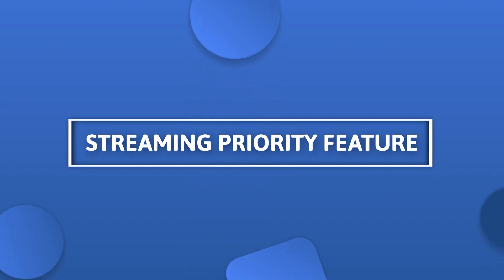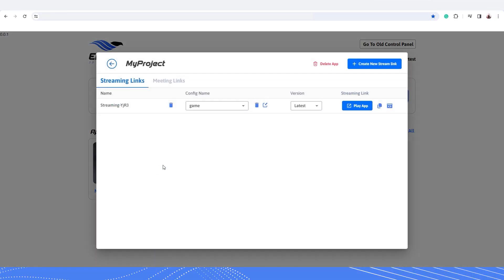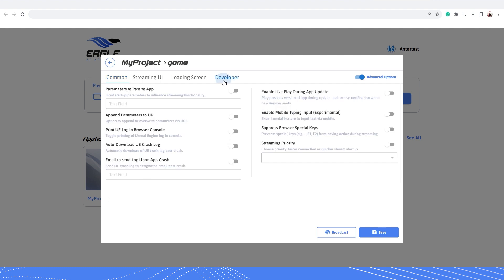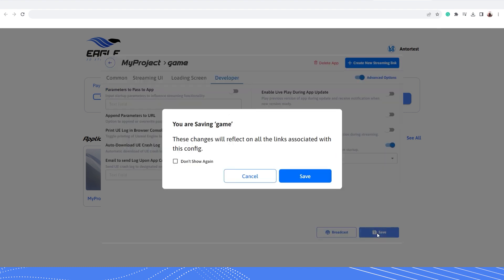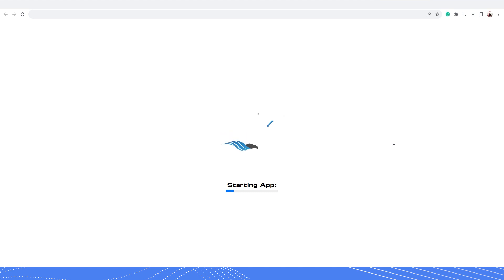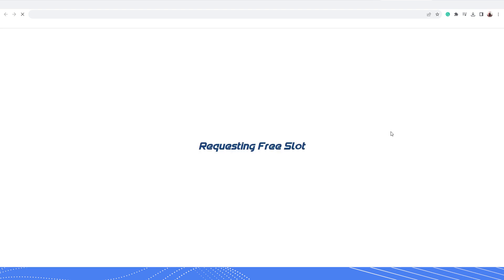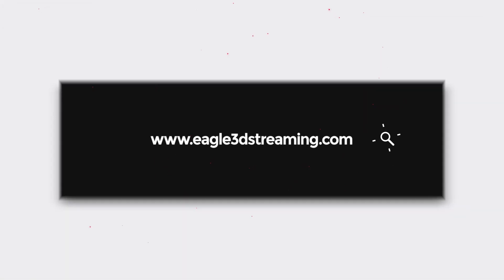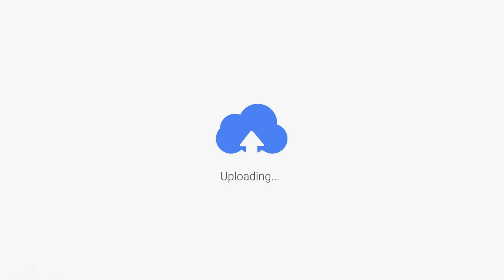How to Enable Streaming Priority Feature in New Control Panel - Eagle 3D Streaming!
Introducing our latest control panel feature - Streaming Priority! In this quick tutorial, learn how to set your streaming priority in Eagle 3D Streaming's control panel. Click on the application, go to config, turn on advanced options, access the developer section, and enable the Streaming Priority feature. Decide between a faster connection or quicker stream startup. It's that simple! Watch now to customize your pixelstreaming preferences.